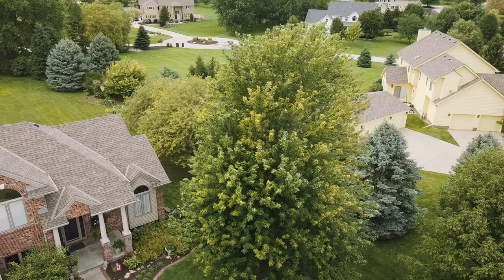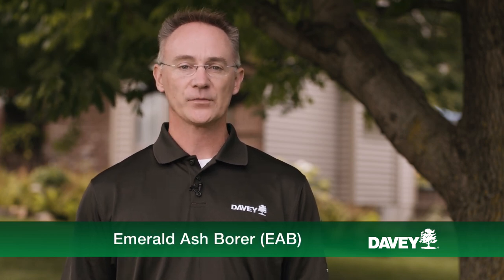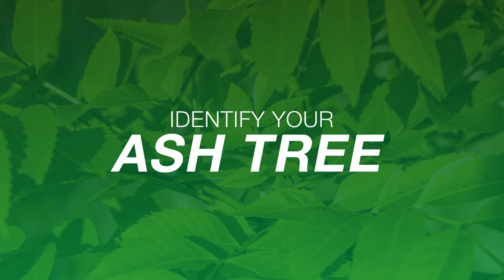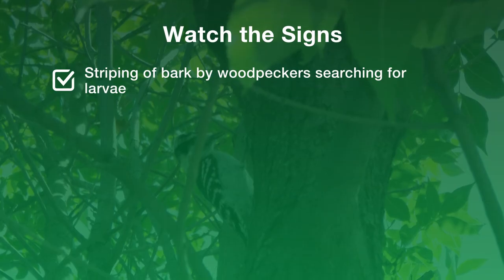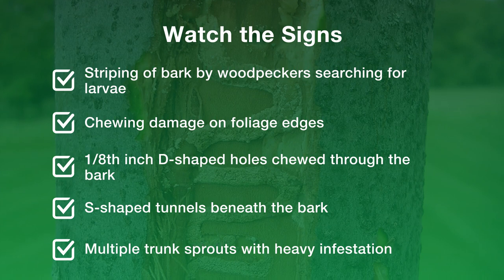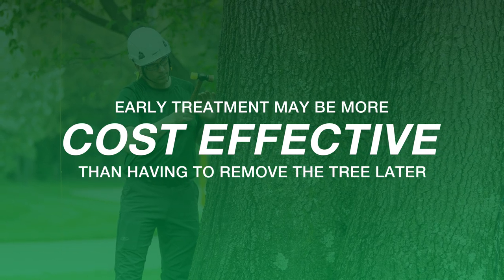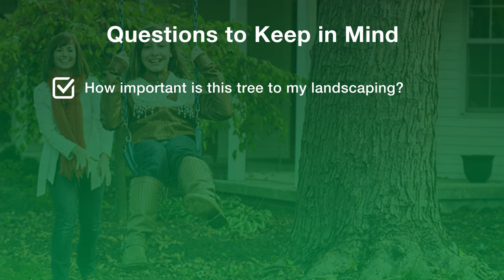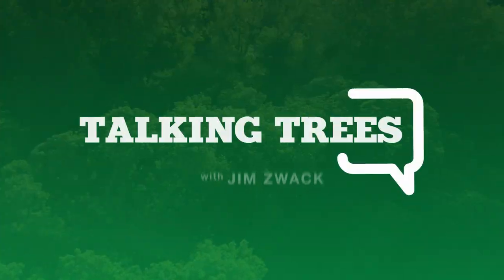Tips on How to Identify Emerald Ash Borer (EAB)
Emerald Ash Borer (EAB) has killed millions of Ash trees since arriving in North America in 2002. If spotted you can treat and save your Ash trees! Jim Zwack, VP & GM of the Davey Institute, will share a few tips on how to identify your ash tree, watch for EAB signs and treatment. For more information on managing emerald ash borer,

STEP 1: Identify your ash tree
• Ash trees have branches and eaves with 7 to 9 eye-shaped leaflets.
• Leaflets grow opposite to each other
• Each compound leaf has a terminal leaflet.

STEP 2: Watch the Signs
• Striping of bark by woodpeckers searching for larvae.
• Chewing damage on foliage edges.
• 1/8th inches D-shaped holes chewed through the bark.
• S-shaped tunnels beneath the bark.
• Multiple trunk sprouts with heavy infestation.

STEP 3: Emerald Ash Borer Treatment
• If you spot early symptoms of emerald ash borer, take action ASAP
• Be proactive with an ash tree inspection.

Early treatment may be more cost effective than having to remove the tree later.

Questions to keep in mind!
• How important is this tree to my landscaping?
• How quickly could I replace the benefits this tree provides?
• How costly will this tree be to remove if it fails?

Contact your local professionally trained arborist for an EAB consultation by visiting our